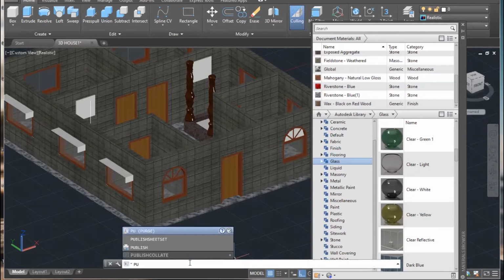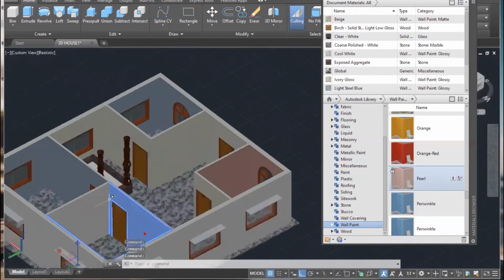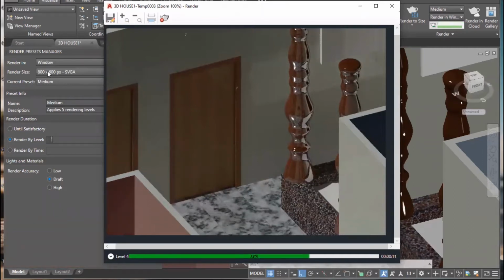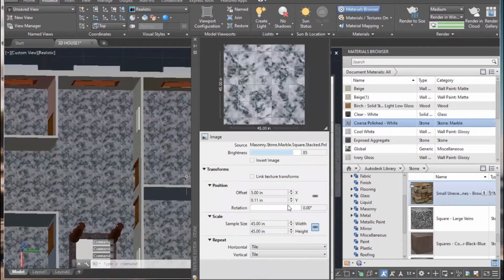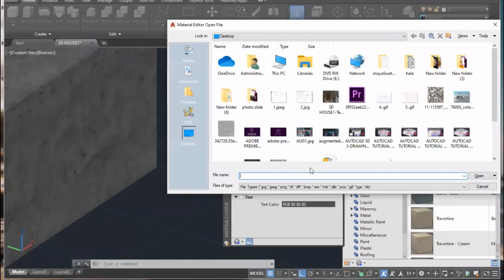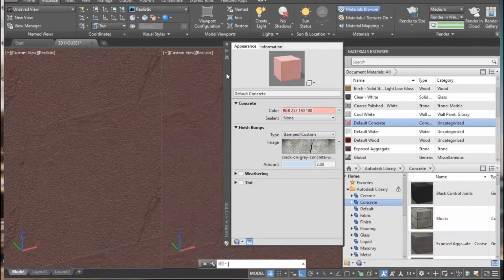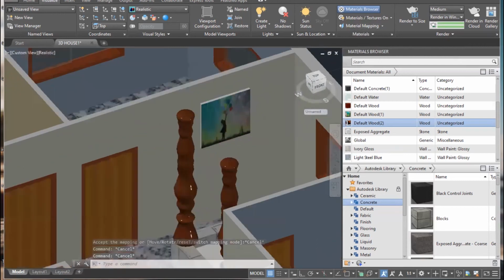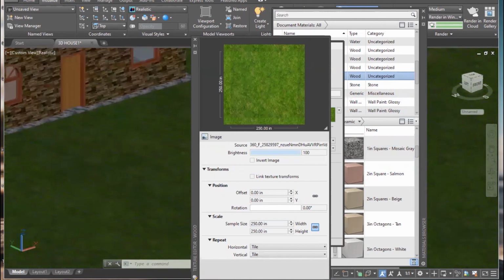AUTOCAD TUTORIAL 3D PART 14 CREATE 3D HOUSE PART 7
HOW TO CHNAGE TEXTURE
CREATE NEW MAERIAL AND TEXTURE
HOW TO ADJUST TEXTURE
MATERIAL MAPPING
MATERIAL MAPPING WITH PALANNER
RENDERING IMAGE